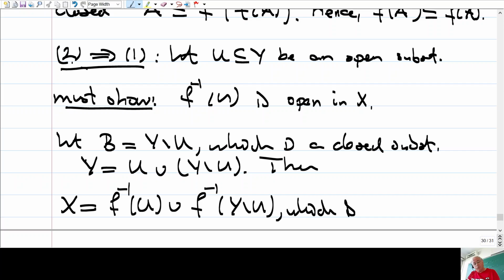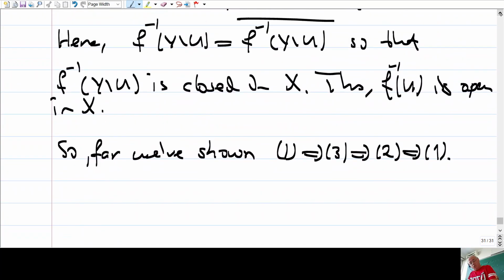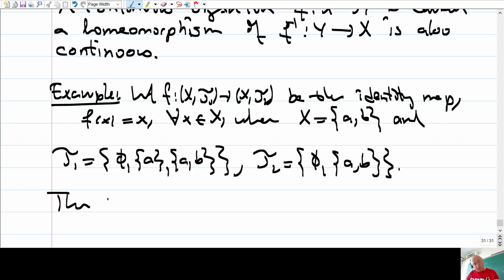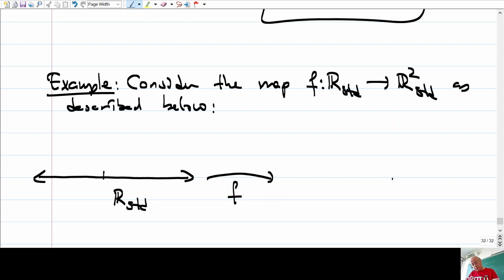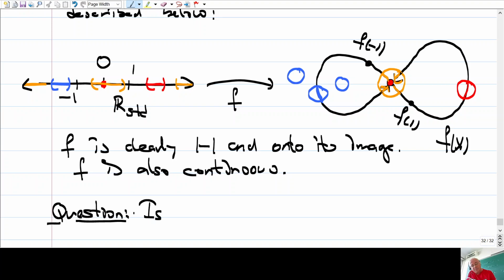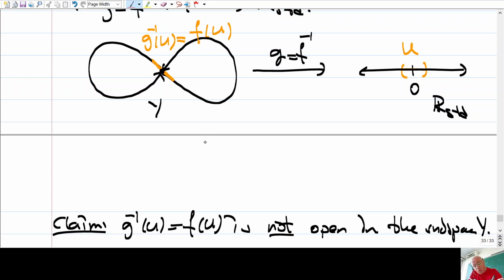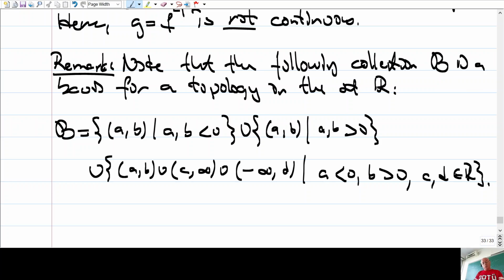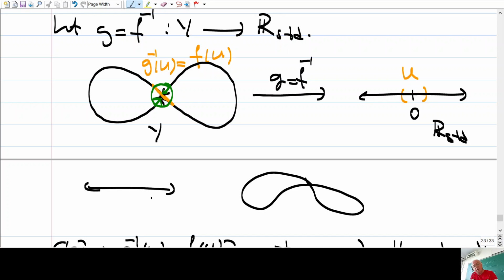Math420 - 11 - Topology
Math 420: Section 18 – Continuous Functions-2